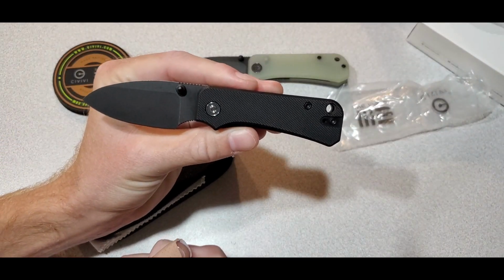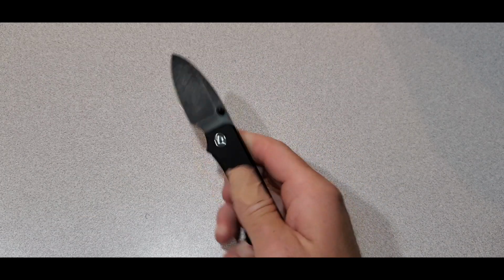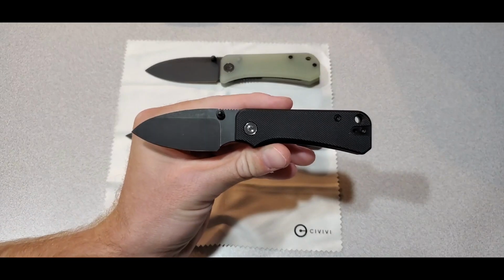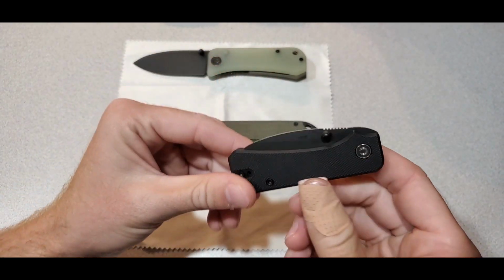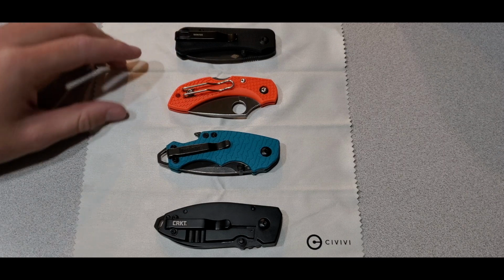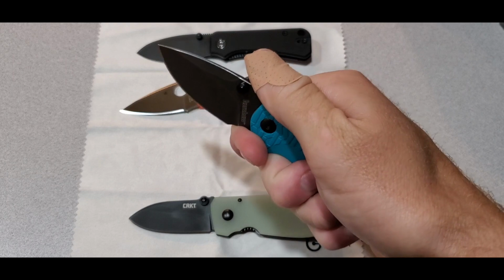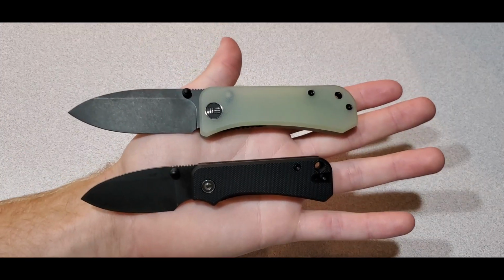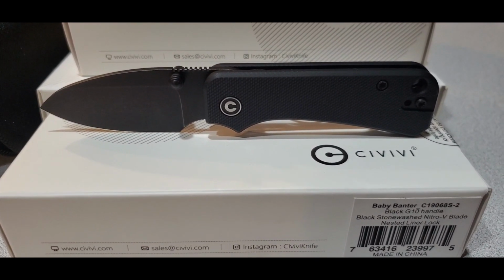CIVIVI Baby Banter Liner Lock Knife Black G-10 (2.34" Black SW) C19068S-2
CIVIVI Baby Banter

We Knife Banter Ben Blue

We Knife Banter Black

We Knife Banter OD Green

We Knife Banter Grey